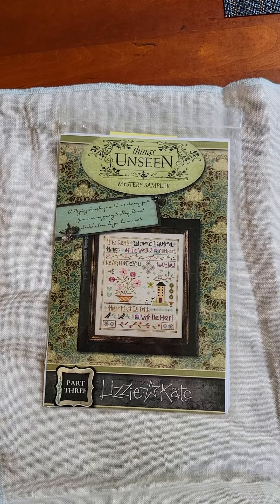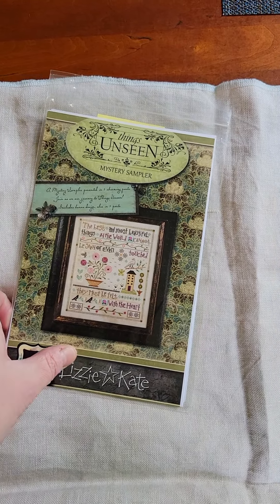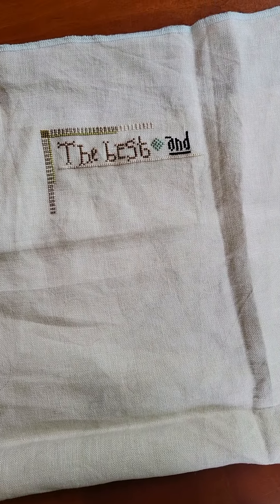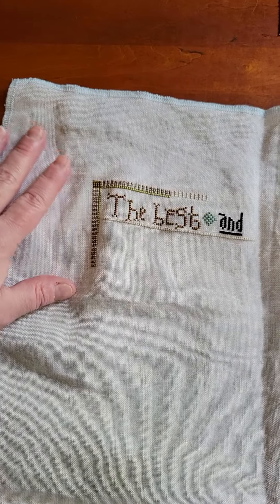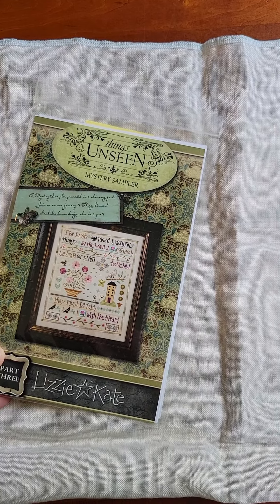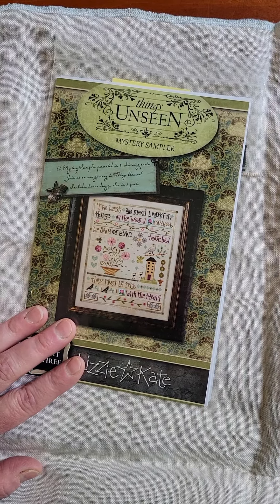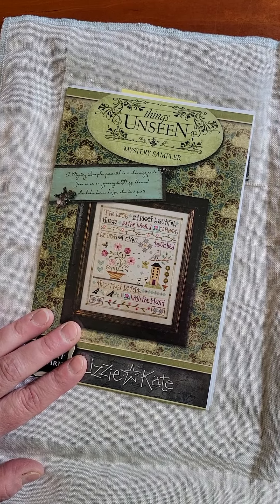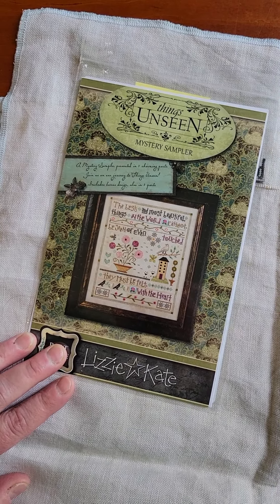Stitch MAYhem 2022 - That's a Wrap!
=-=-=-=-=SHOW NOTES=-=-=-=-=-=

WIP INFO